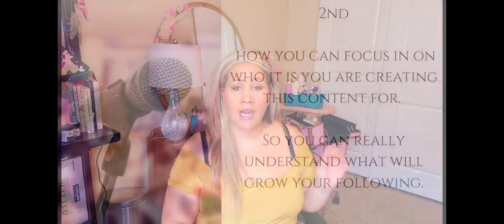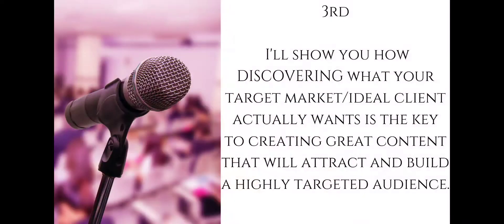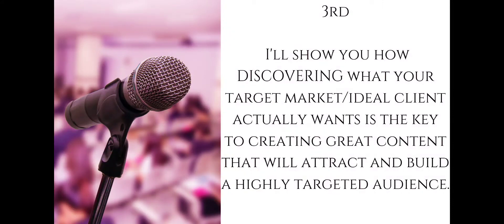The Truth About what to Post On Social Media Is About To Be Revealed.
If knowing what to post on social media is a challenge for you...this is a must watch! The never-ending anxiety about what to post whenever you get on your social media accounts...Is finally coming to an end!